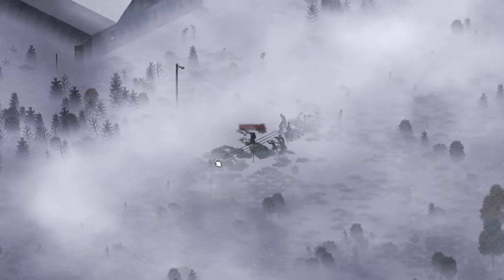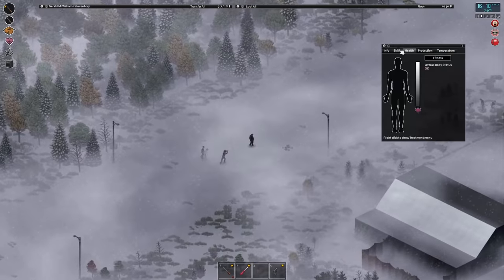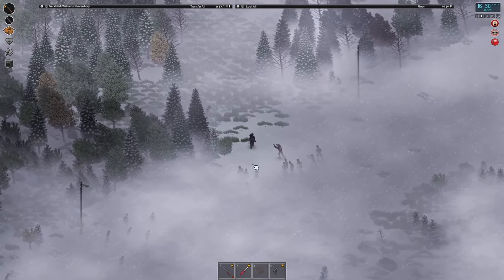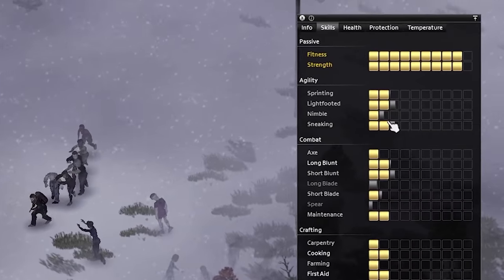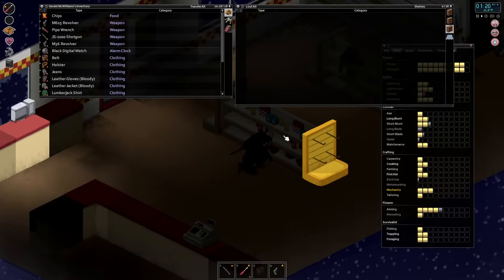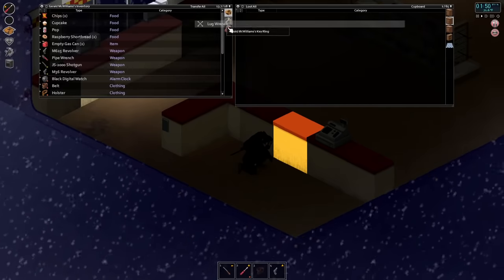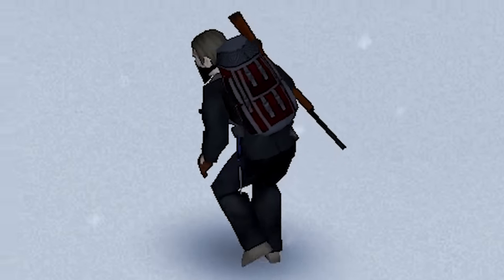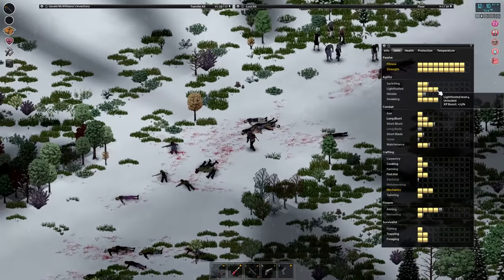[POWER LVs.] | Project Zomboid HERO to ZERO Challenge #2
"The all-singing, all dancing [garbage]" A Project Zomboid challenge build 41 BETA w/ the best start on the winter is coming challenge - will all positive traits be enough to survive?

Mods:
300 trait points mod

Follow me all over the internet!